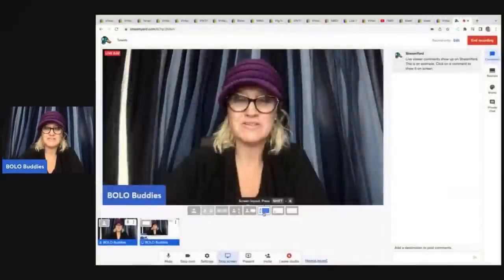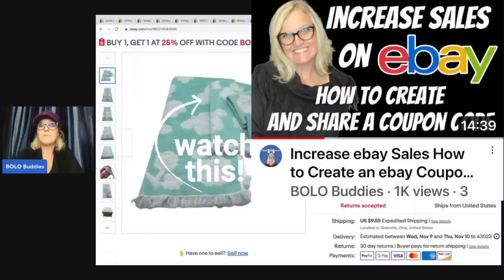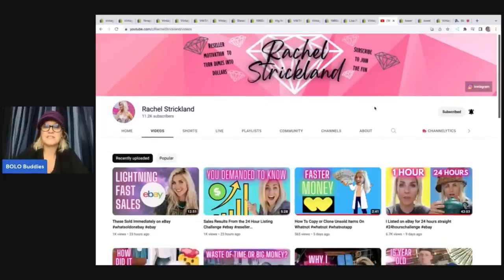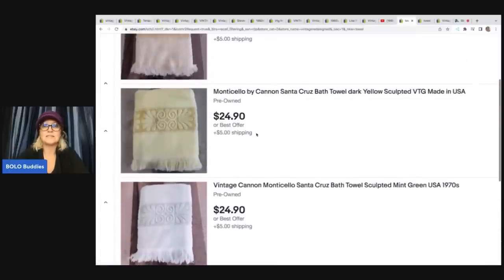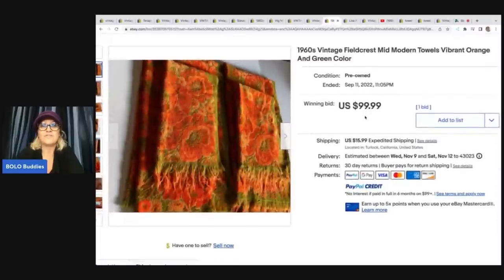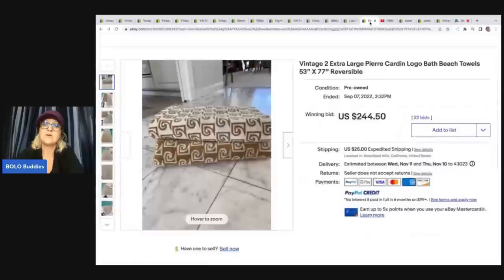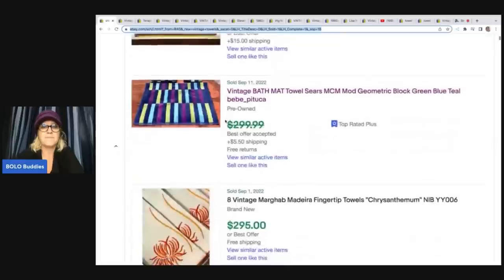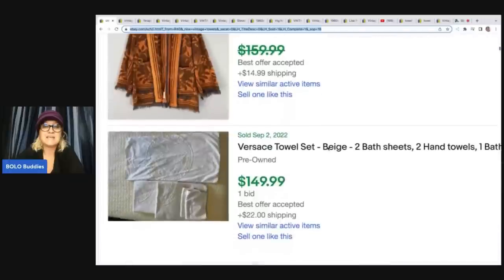You Can FIND this BOLO LURKING at Estate Sales